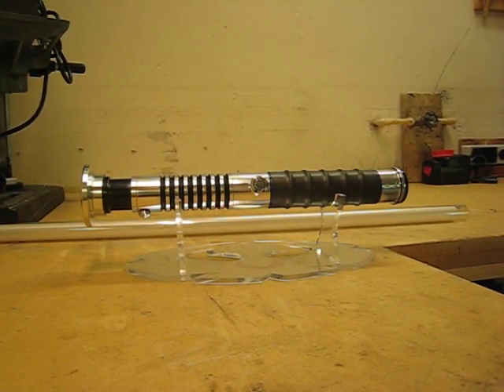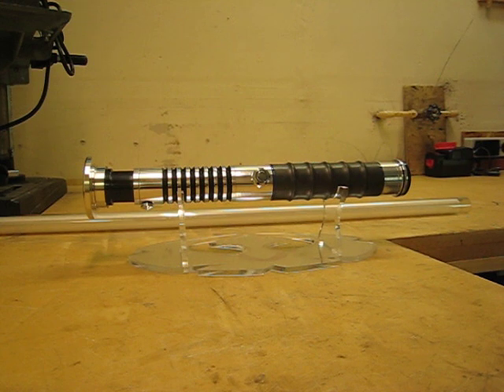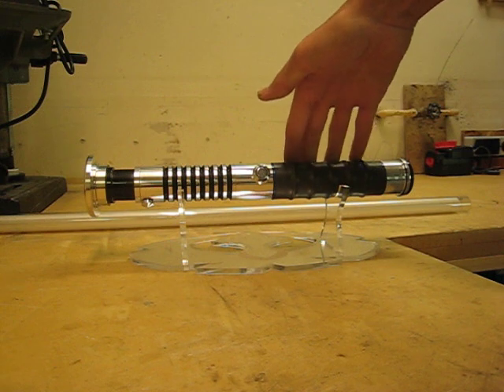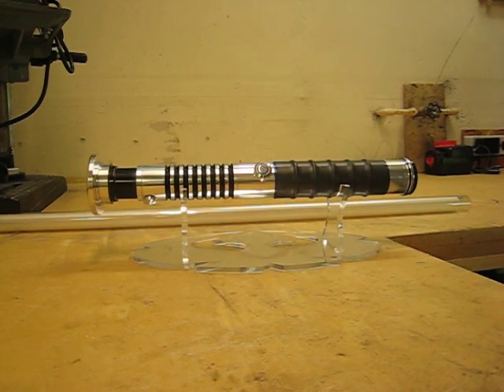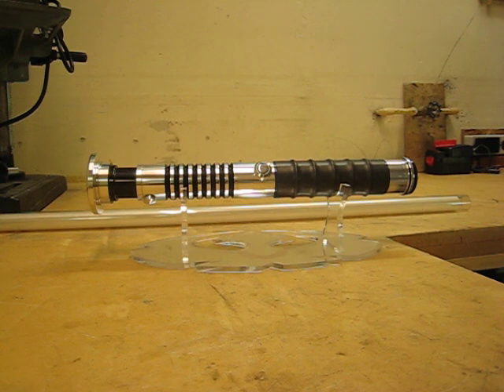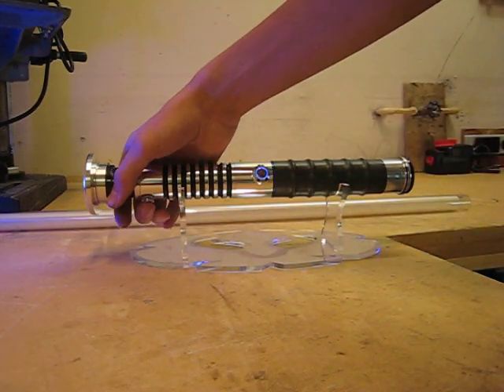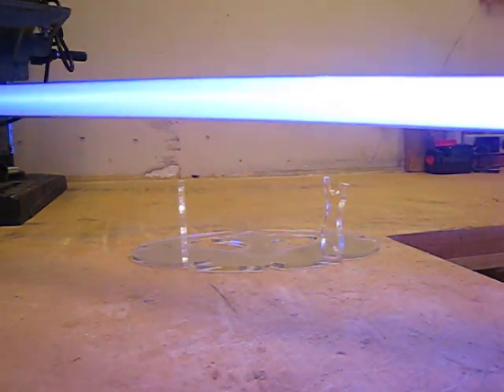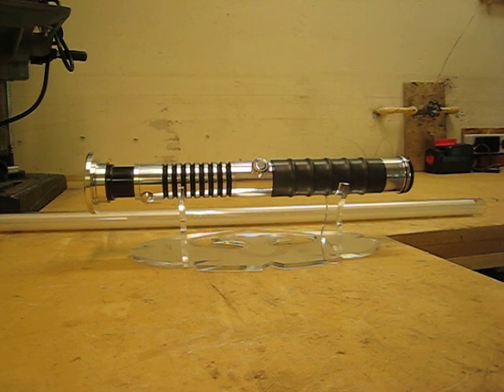PC Dueler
Specs:
Blue Rebel LED
Custom enamel paintwork (blue and black)
4xAA NiMH 2600 mAh battery pack
custom heatshrink grip
Madcow style aux switch
Blue ring AV switch
Pommel mounted charge port
Oh yeah, and the Petit Crouton by Plecter Labs!